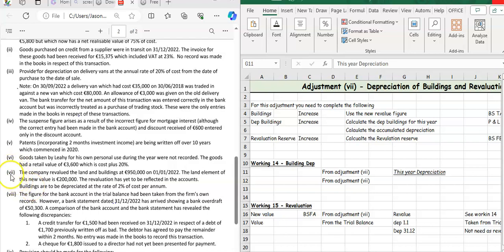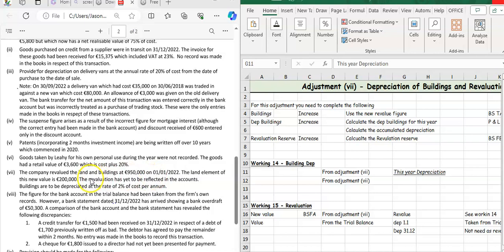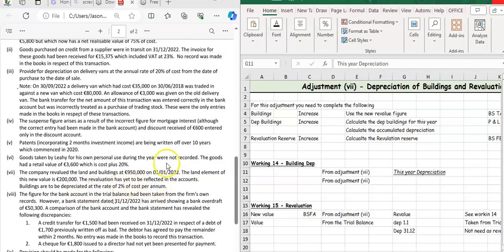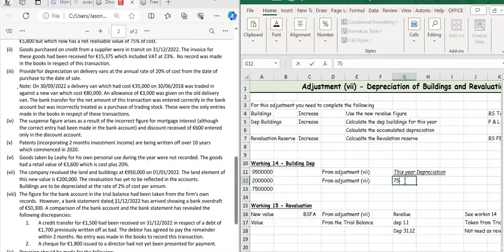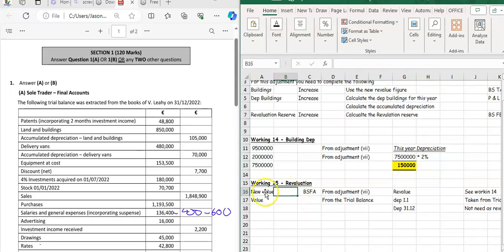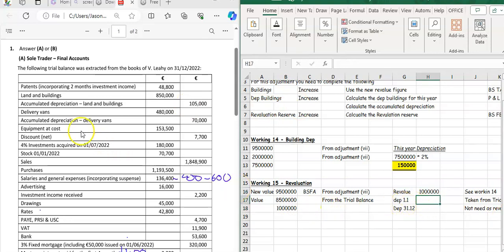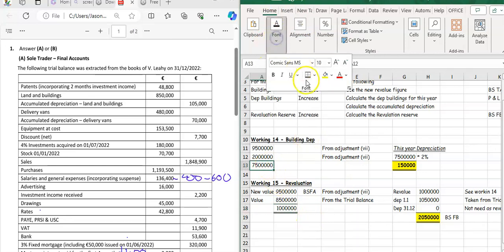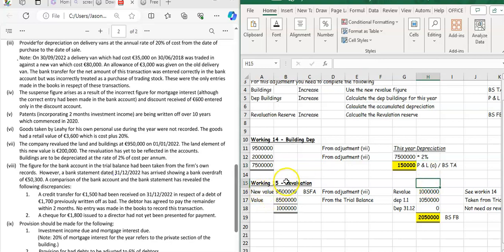Leaving Certificate and Business Tutorial Videos